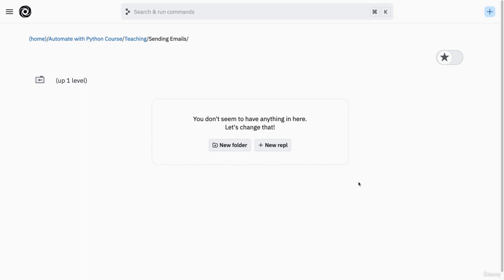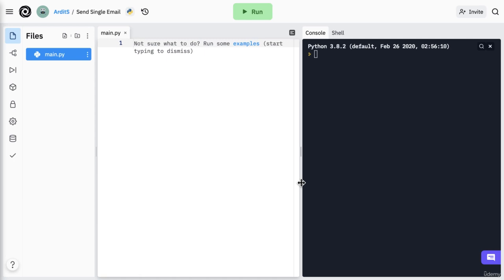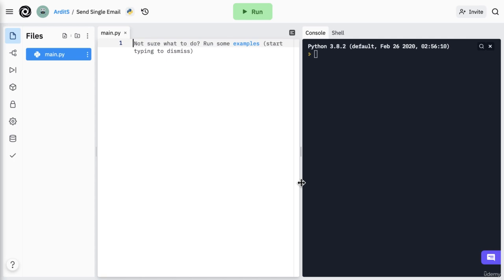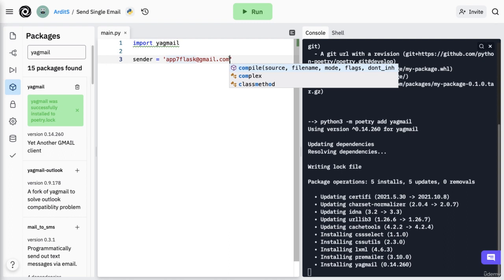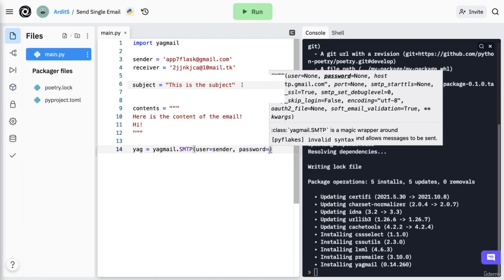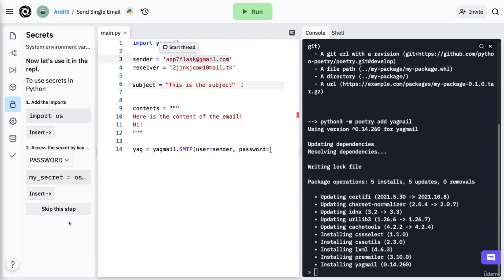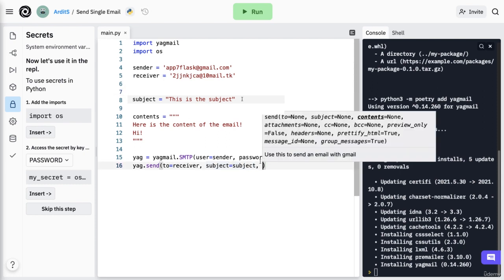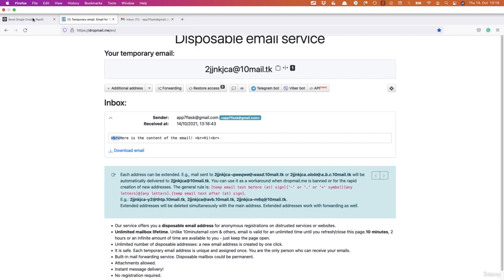Sending a Single Email with Python | Automate Everything with Python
Python 3.

Hi there! In the next videos we wil be sending emails with Python. There are a few requirements for this:

1. You need a Gmail account.
2. You need to create an "App Password" for your Gmail account. The normal password may also work but sometimes it does not for security reasons. To create an app password follow these steps:
 - Turn on the 2-Step Verification option for your Gmail account on this the Google Account security page.
 - After turning on the 2-step verification, again on the security page, click over App Passwords and create an app and copy the password that will show on the screen after the app is created.
- Keep that password ready to use in our scripts.

With that, Google gives the green light to your app so your app can log in to your Gmail account and send out emails successfully.